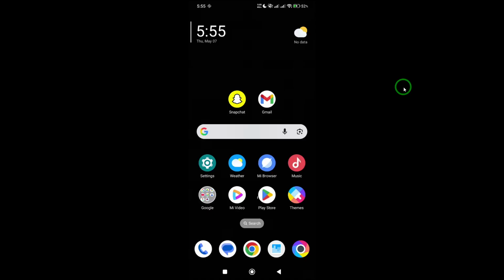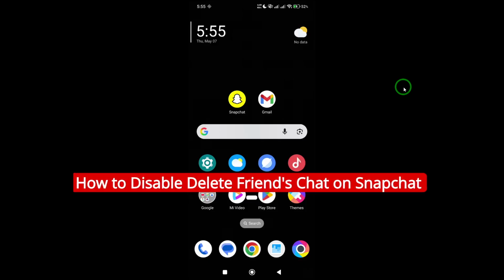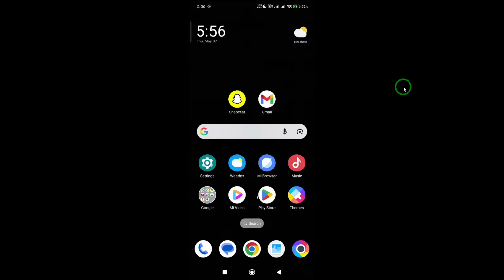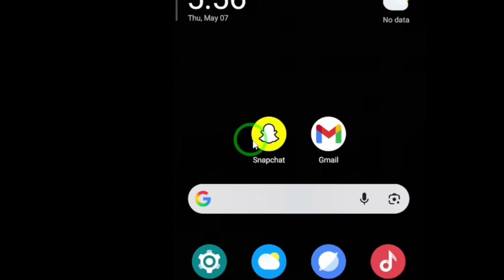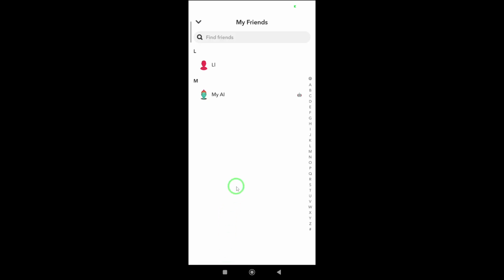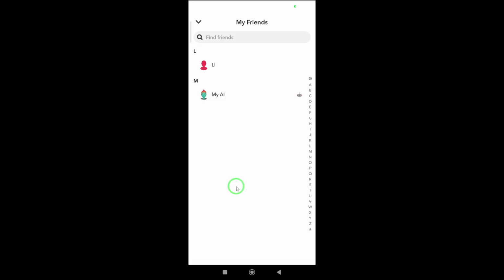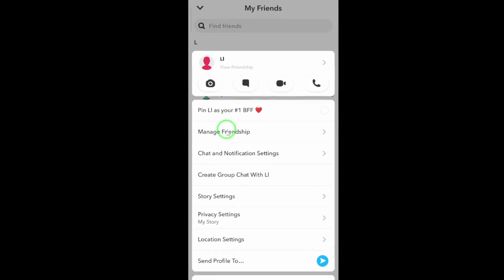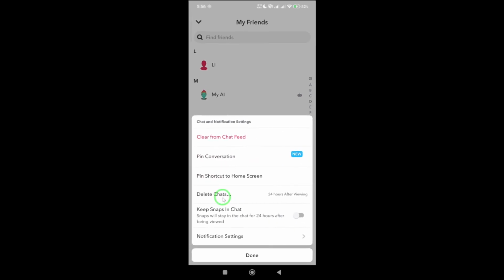How to Disable Delete Friend's Chat on Snapchat (Updated)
Learn how to disable delete friend’s chat on Snapchat with this quick and updated guide. This tutorial helps you keep your conversations saved so messages don’t disappear automatically.

Follow these simple steps to change your chat settings and take full control of your Snapchat messages.

1. Open Snapchat and tap your Bitmoji or profile icon in the top left

2. Tap My Friends

3. Find and hold down on the friend's name you want

4. Tap on Chat and Notification Settings

5. Tap on Deletes Chats & never-
Timeline:
00:00 Start
00:12 How to do it
01:05 End